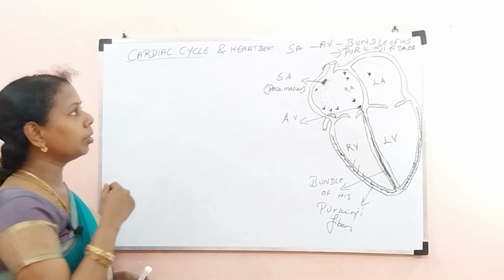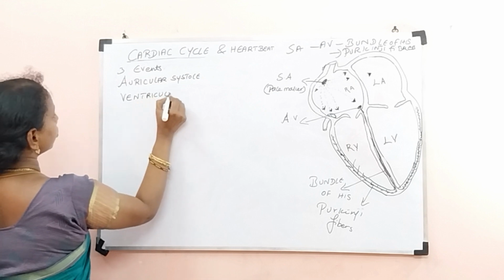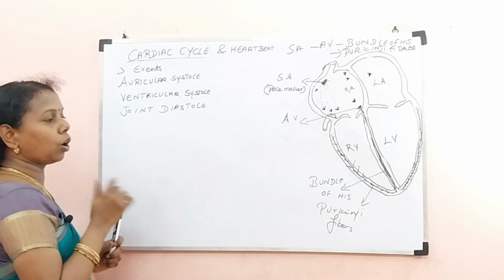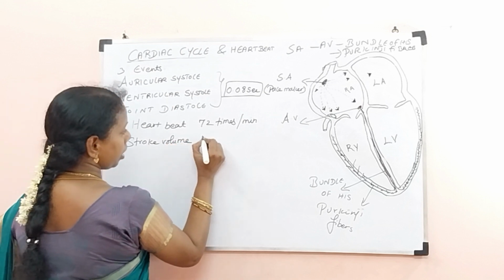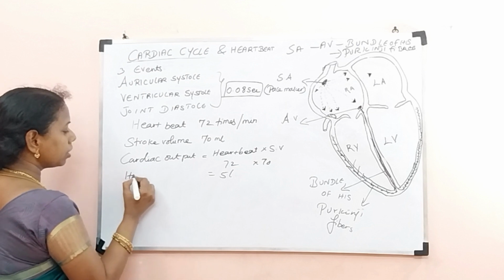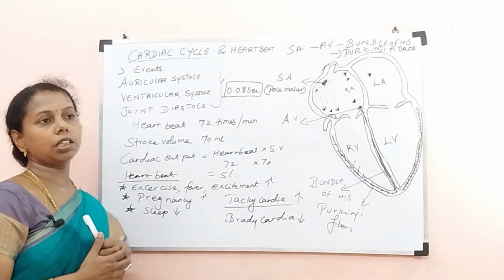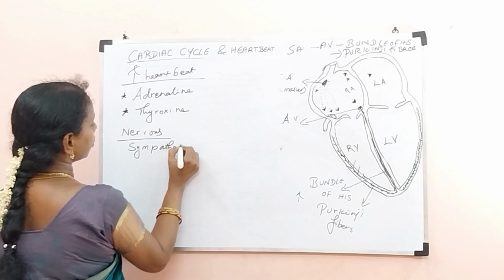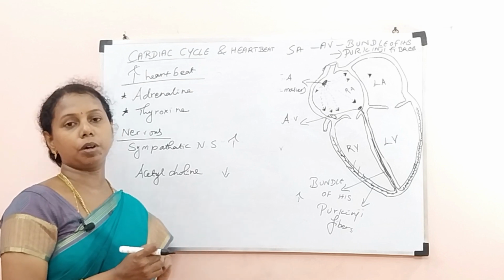BODY FLUIDS AND CIRCULATION - CARDIAC CYCLE | Dr Kanaga Lakshmi | KL Biology NEET 2024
00:00 QUESTION ANSWER DISCUSSION
00:45 CARDIAC CYCLE EXPLANATION
01:13 AURICULAR SYSTOLE
01:20 VENTRICULAR SYSTOLE
01:38 JOINT DIASTOLE
01:57 CARDIAC CYCLE DURATION
02:12 HEART BEAT
02:30 STROKE VOLUME
02:39 CARDIAC OUTPUT
03:21 VARIATION IN HEART BEAT
03:49 TACKY CARDIA
03:57 BRADY CARDIA
04:38 ADRENALIN AND NOR ADRENALIN
04:57 SYMPATHETIC NERVES
05:30 QUESTION DISCUSSION